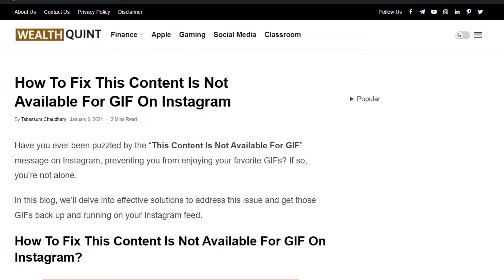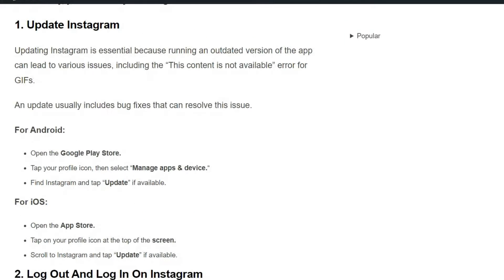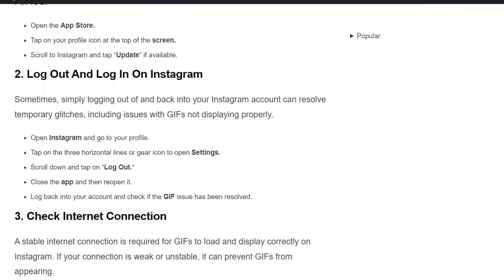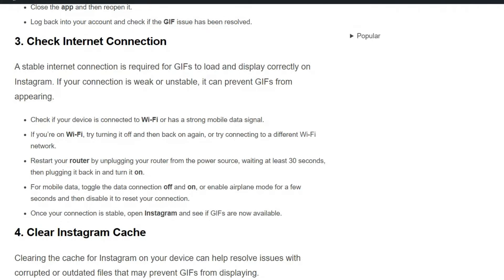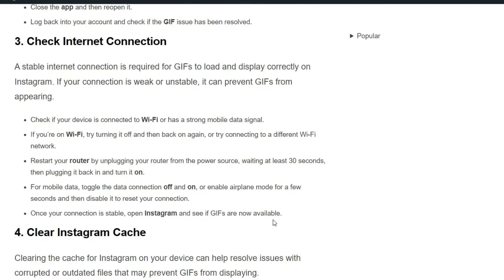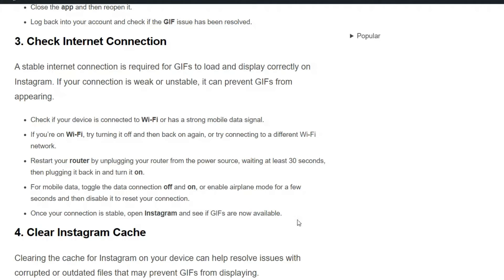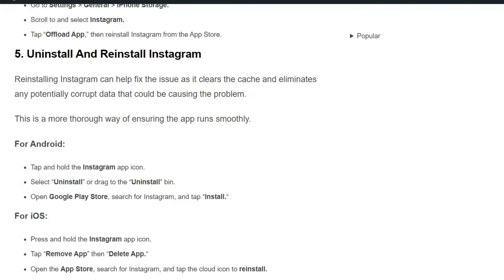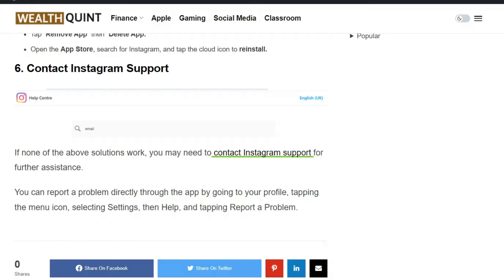How To Fix This Content Is Not Available For GIF On Instagram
Have you ever been puzzled by the “This Content Is Not Available For GIF” message on Instagram, preventing you from enjoying your favorite GIFs? If so, you’re not alone.
In this blog, we’ll delve into effective solutions to address this issue and get those GIFs back up and running on your Instagram feed.

00:00 Introduction
00:26 Solution 1:Update Instagram
00:52 Solution 2: Log Out And Log In On Instagram
01:27 Solution 3: Check Internet Connection
02:31 Solution 4: Clear Instagram Cache
02:49 Solution 5:Uninstall And Reinstall Instagram
03:15 Solution 6: Contact Instagram Support